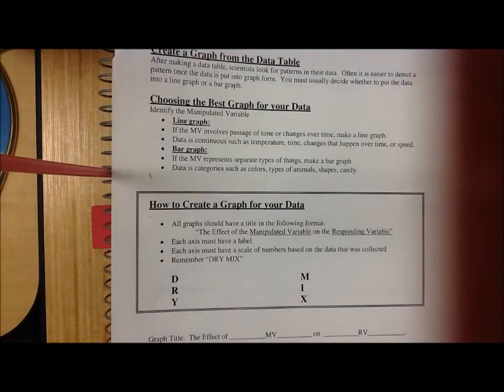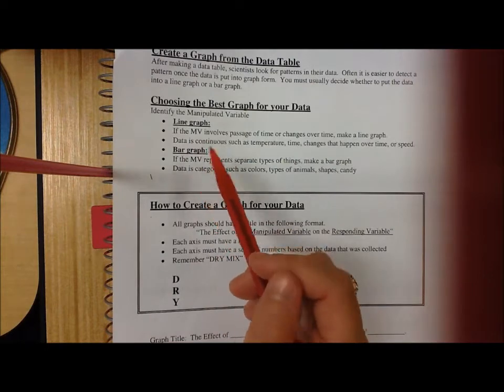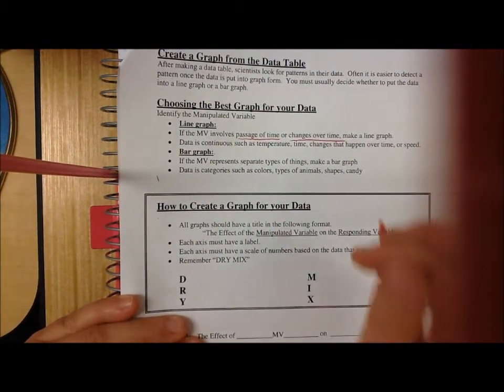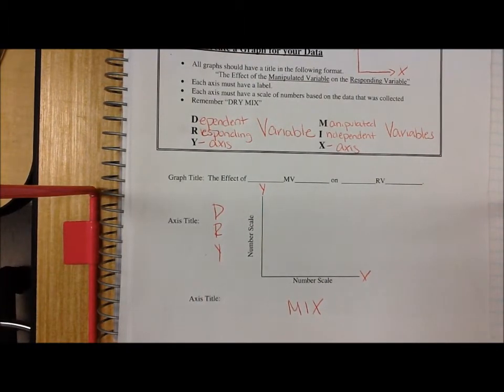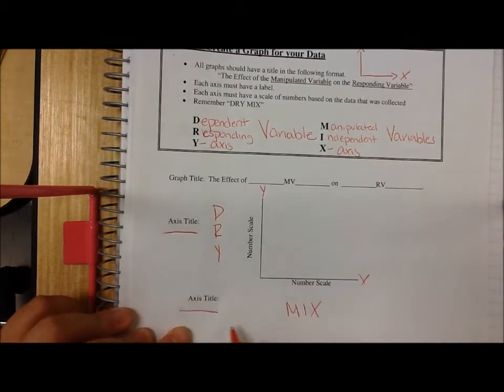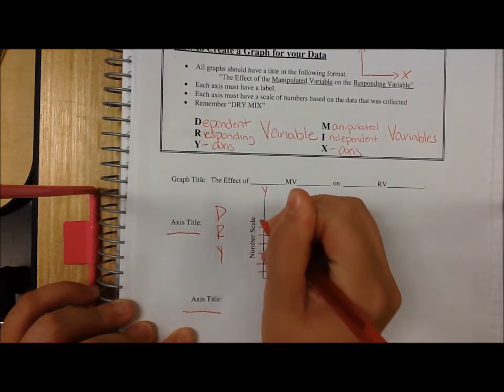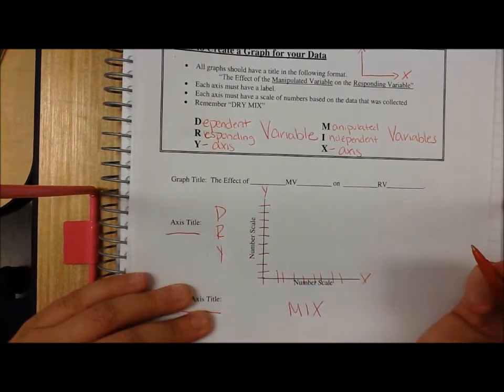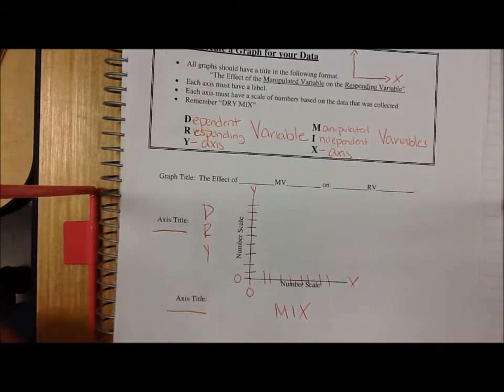How to graph: Step 5 of Scientific Method